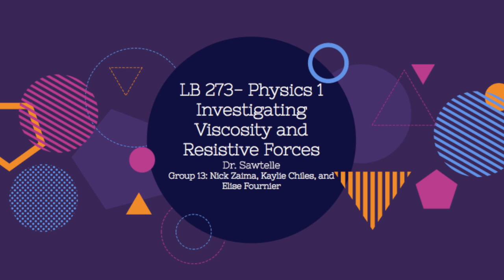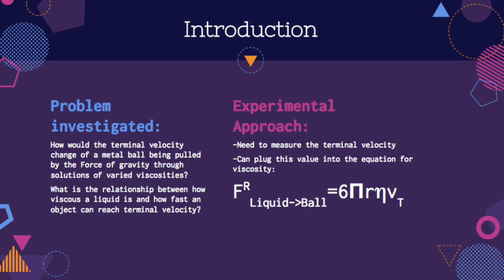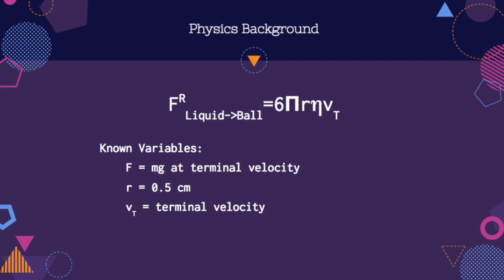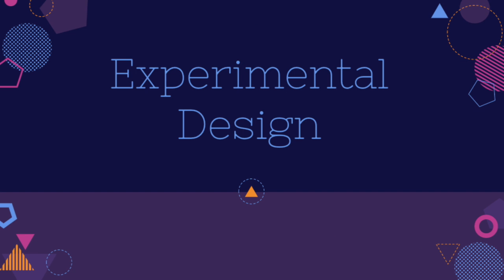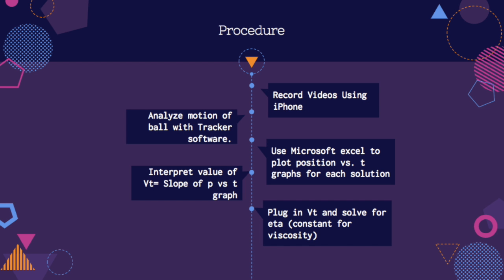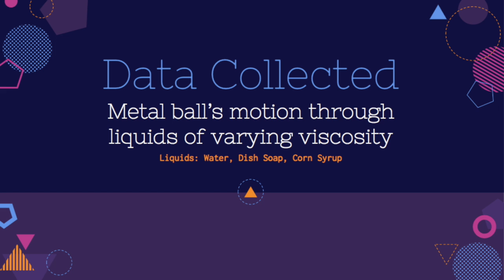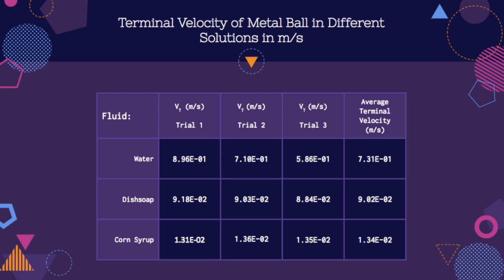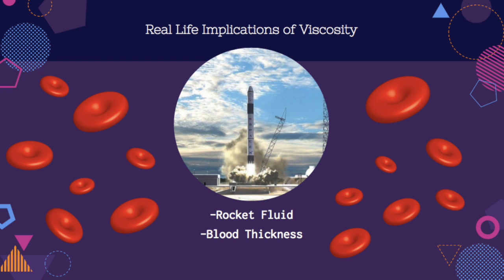Lab II: Investigating Viscosity - Group 13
Elise Fournier, Kaylie Chiles, NIck Zaima